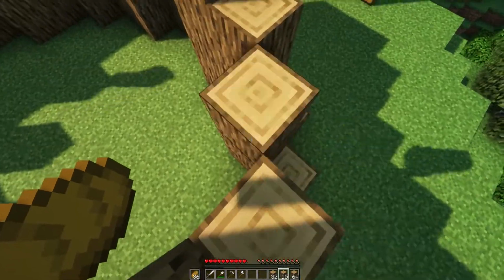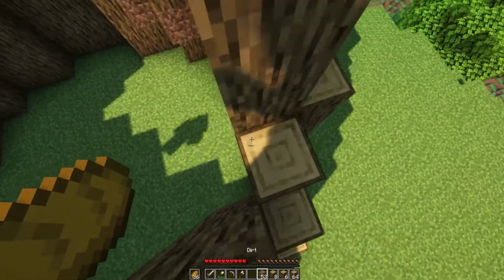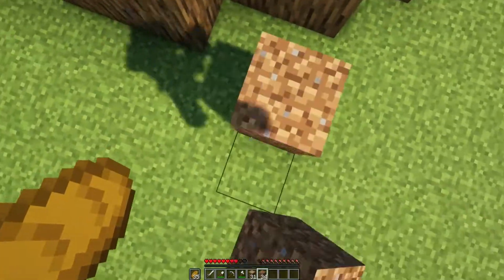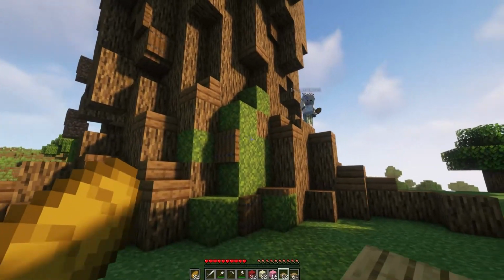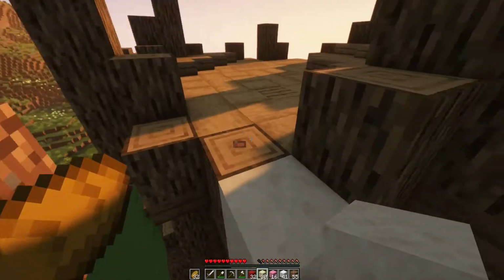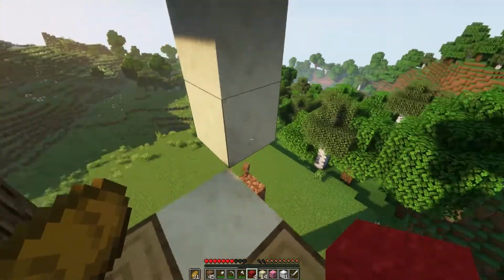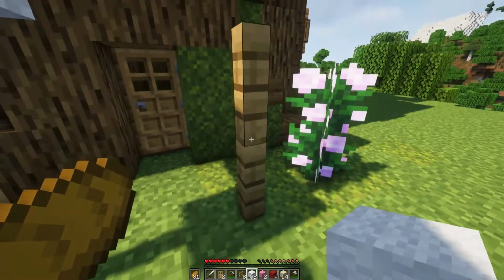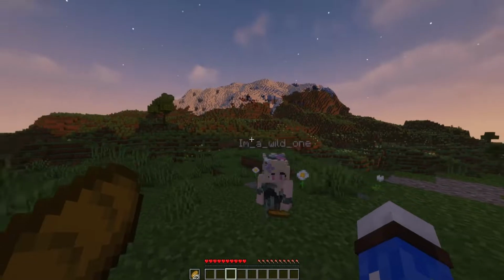Minecraft 1.18 Survival Build Series | CaveCraft Let Play Ep2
Cavecraft SMP is a Minecraft  survival series where a small group of elite builders must recreate each of the fantasy realms to save the guardian of the kingdom
Episode 2 - Starting the Fairy Realm
This minecraft 1.18 build project covers a fusion of architectural builds from Medieval Victorian, Gothic and Industrial  Architecture

A minecraft survival Lets play series video from jjaaxxthelegend